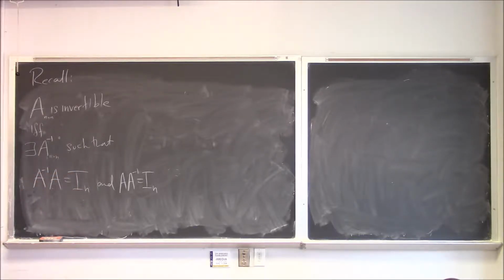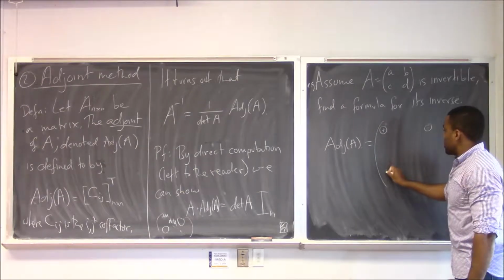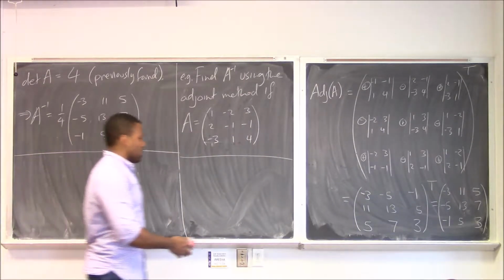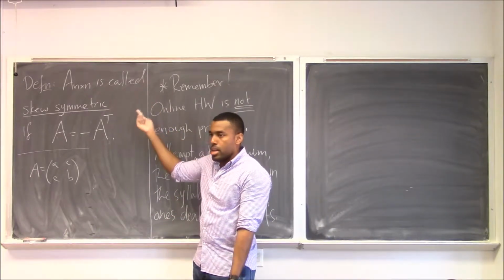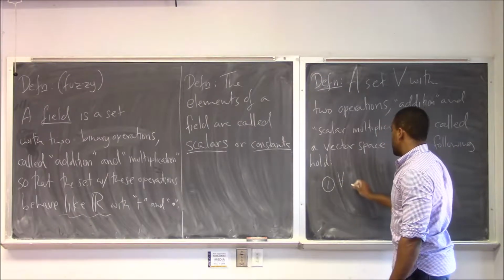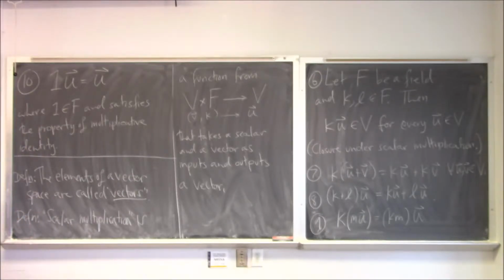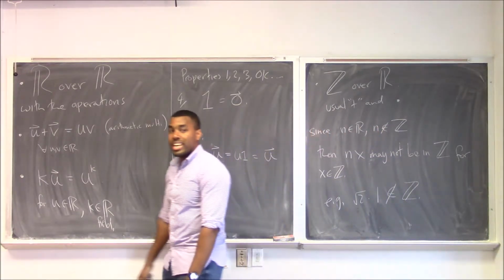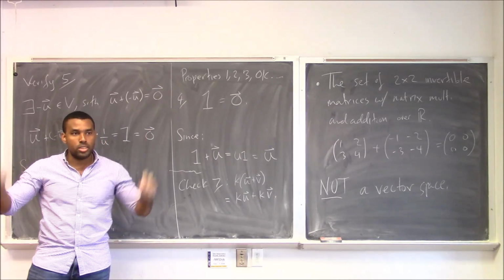Math 346 Lecture 6 - Inverses by adjoint; Symmetric Matrices; and Vector Spaces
And yes, anti-symmetric matrix is another name for skew-symmetric matrix, and yes, the diagonal elements must all be zero for this kind of matrix.